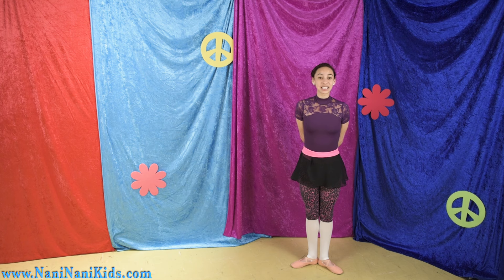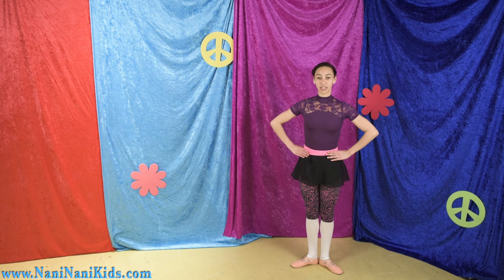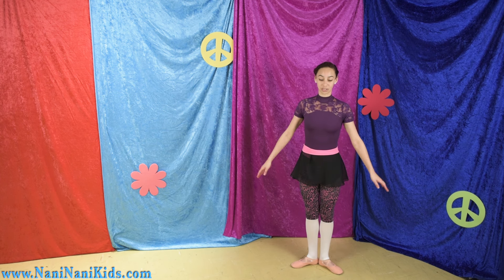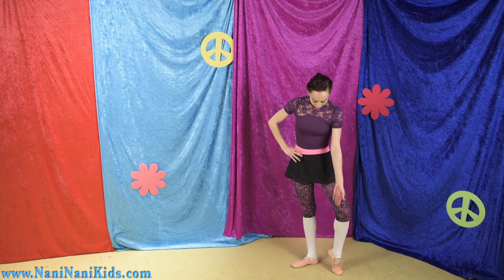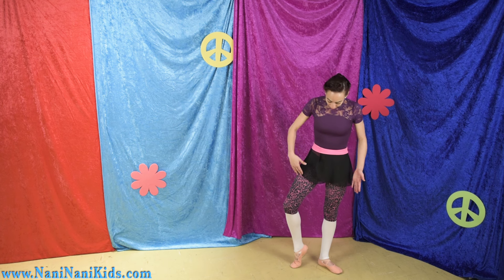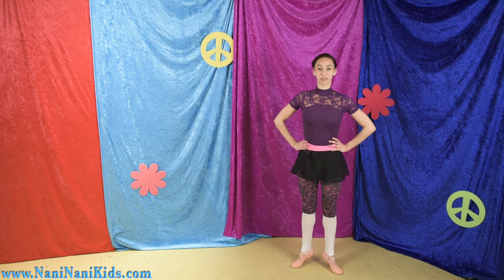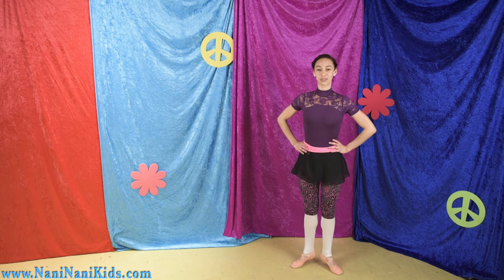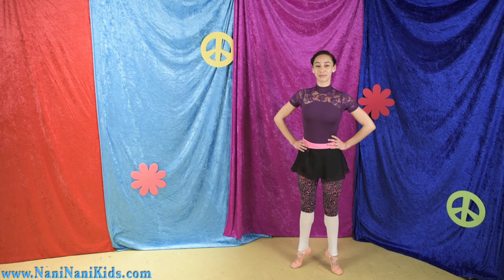Ballet Practice 6: Demi Pointe - Nani Nani Kids - Online Ballet Class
Ballet Practice 6: Demi Pointe - Nani Nani Kids

Ballet for kids! Beginner Ballet Classes. Come learn Ballet with us!

Ballet with your Guardian's permission - Don't strain your body and make sure you stretch your body really well.

Coming soon in American sign language and CC.
Taught by the amazing Ballerina, Jade Schuster and demonstrated by dancers Kaya Rose and Simone Dance, these classes are a way For kids to learn ballet if they are unable to take classes or brush up on their existing skills.  - Online Ballet Class - Teach Yourself Ballet